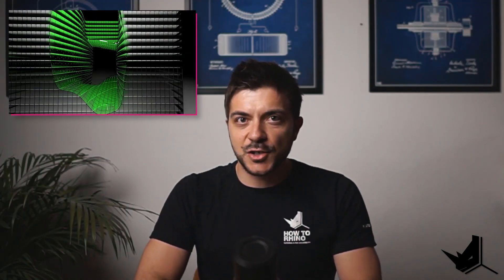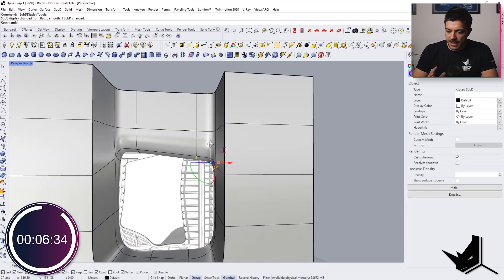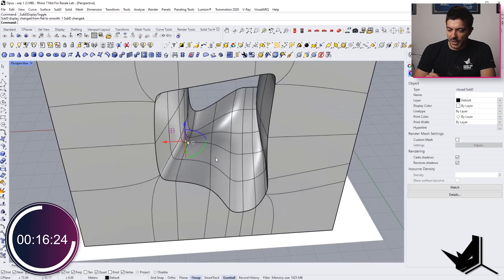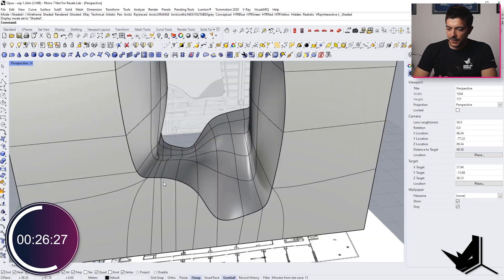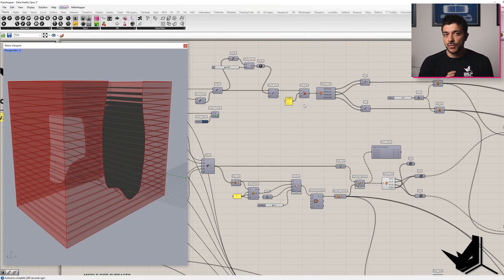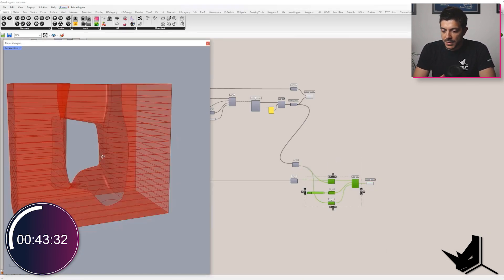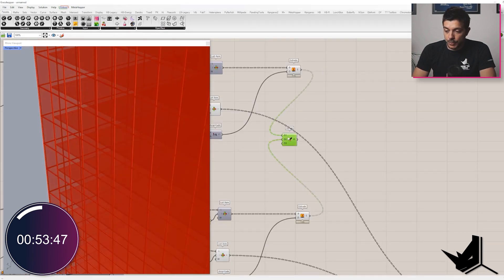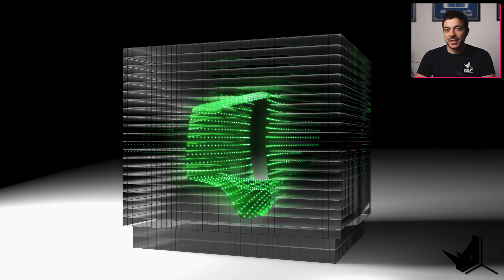Zaha Hadid Opus in ONE hour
This is the first video in the series of Time Modeling Challenges where we will try to model a certain project under the time limit. In this particular time modeling challenge, I’ll be trying to use Rhino and Grasshopper to model the exterior of Opus Hotel designed by Zaha Hadid Architects.

I had 1h to model the whole exterior including the facade details, mullions, and the overall shape of the building. I used both SubD tools to create the geometry and Grasshopper to add all the relevant details on the facade.